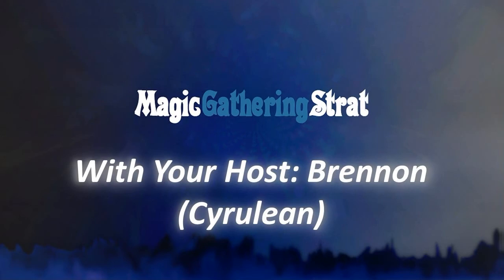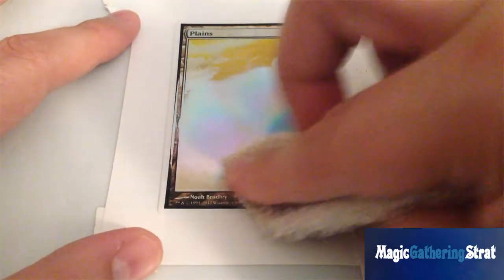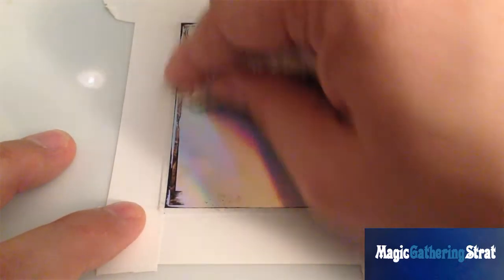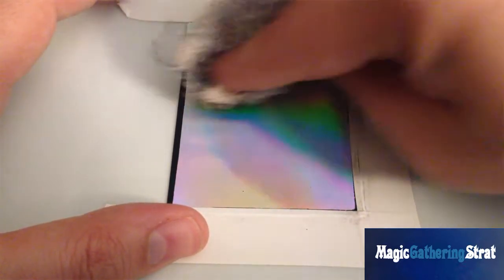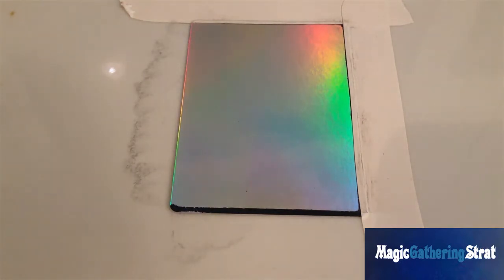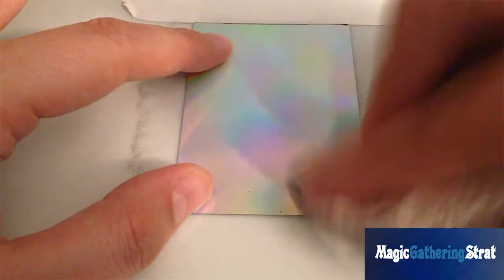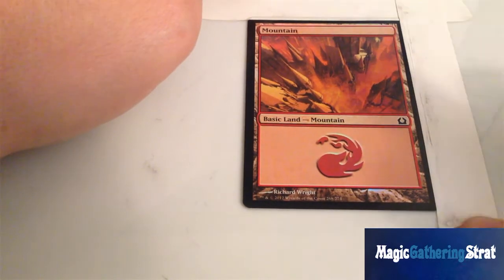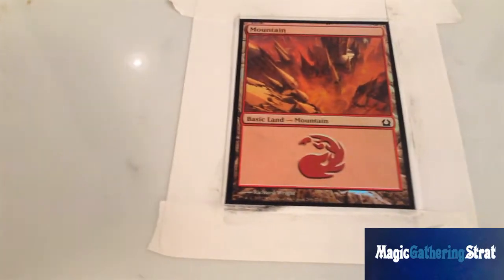Proxy Card Making Process Part 1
Ever wonder how people make those cool proxy cards? So did Cyrulean! Follow along as he goes through the steps.

Here is where all the real information can be found:
Want more videos in more formats? Support our efforts by becoming a patron today